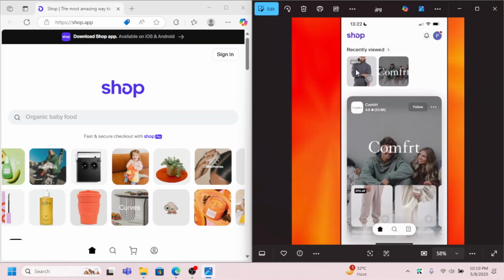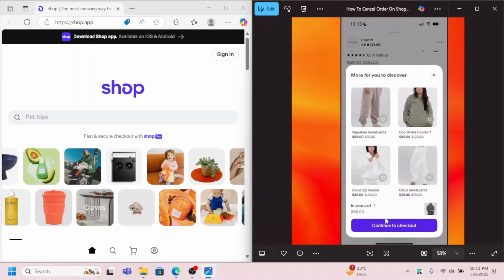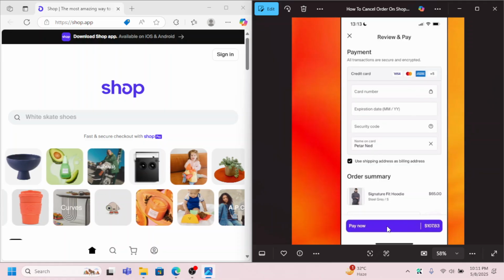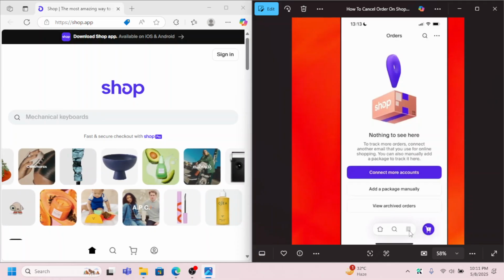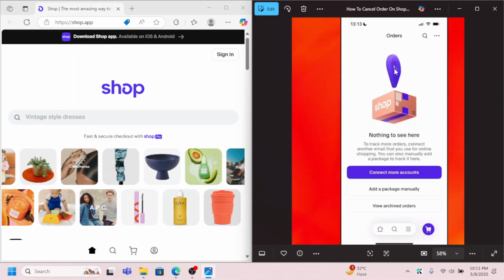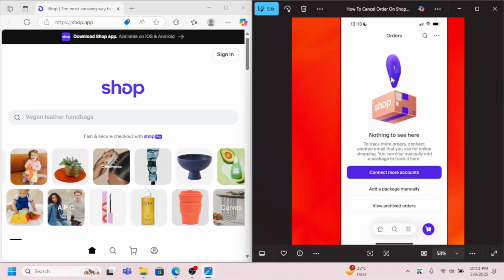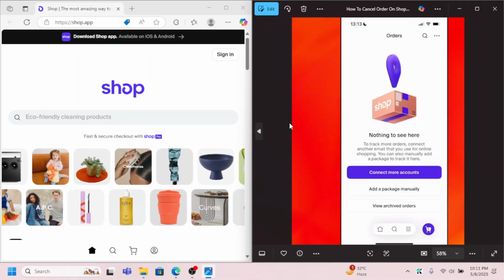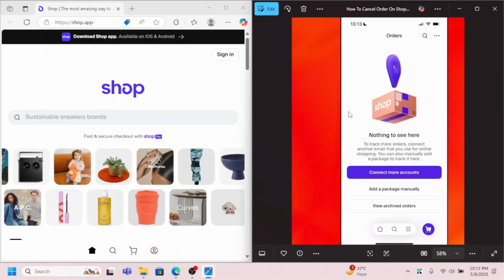How To Cancel Order On Shop App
How to cancel order on Shop app effortlessly? This step-by-step guide shows you how to manage returns or cancel orders directly within the Shop app. Learn how to navigate to your orders, initiate a return, and contact the store if necessary. Whether the 'Start a return' option is available or not, we've got you covered with the best practices for handling order cancellations.